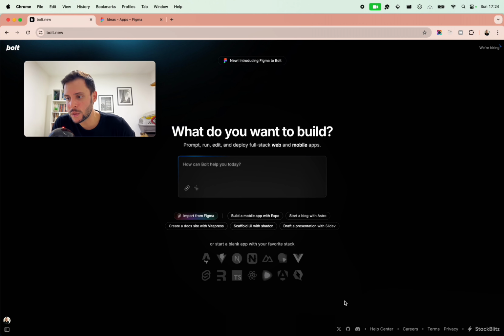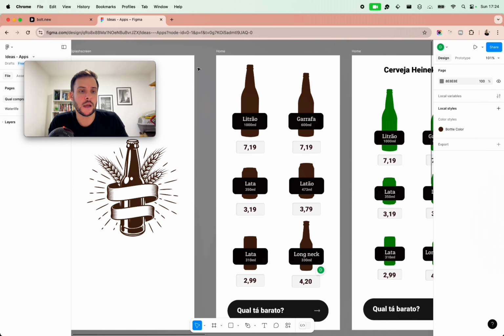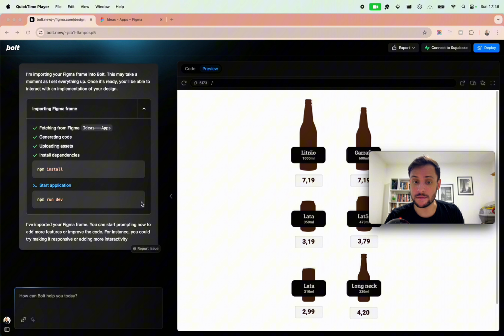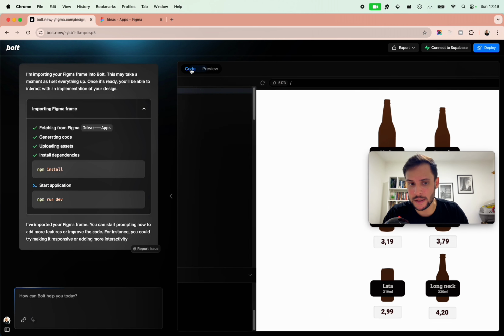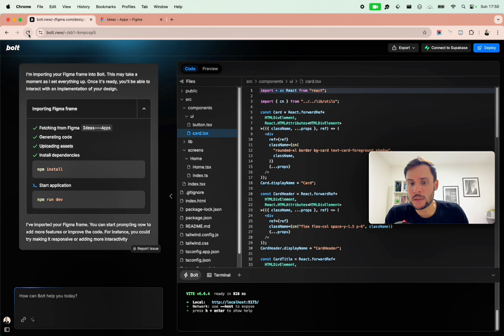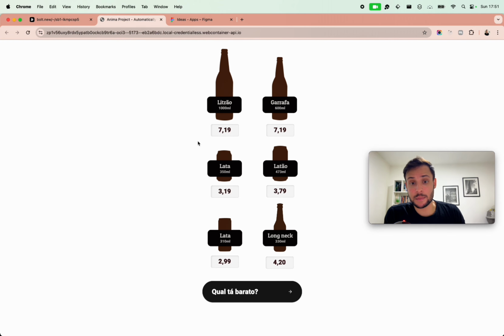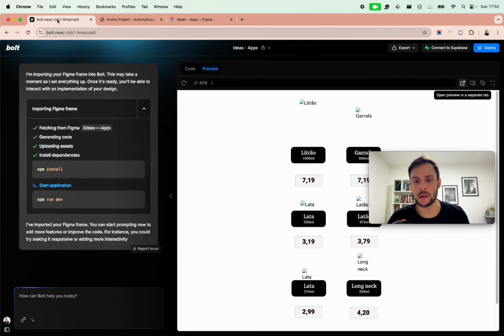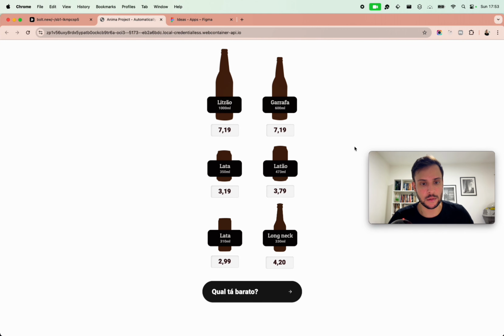Figma to Code in SECONDS?! This AI Changes Everything!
AI is taking over! This tool promises to convert Figma designs into working code automatically—but does it actually deliver? Let’s test it out! 🚀

💡 In this video:
✅ How the AI works
✅ Code quality test
✅ Should you use it in real projects?